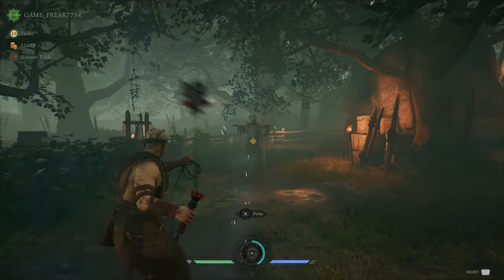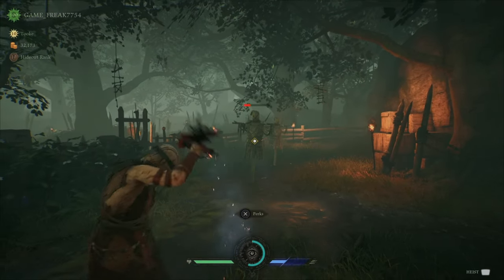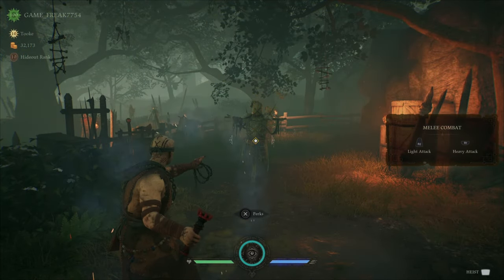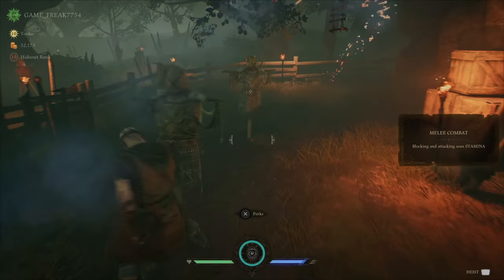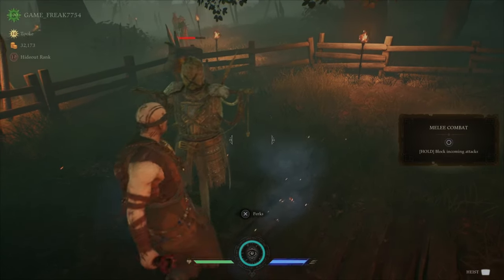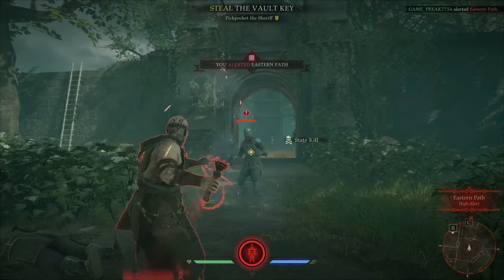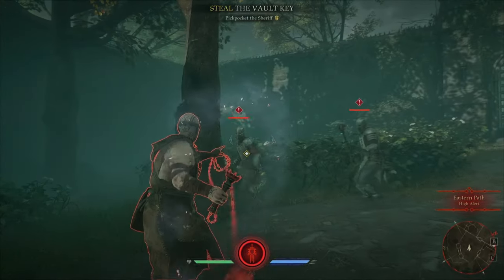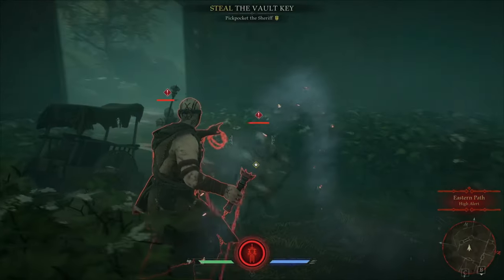5 Tip to play Tooke Hood Outlaws & Legends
5 Tips to play Took For New players.